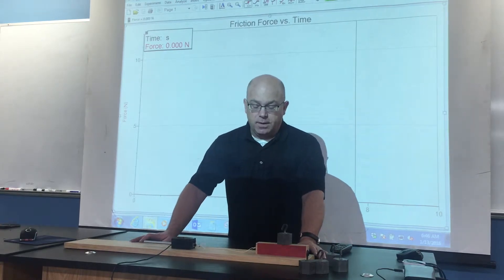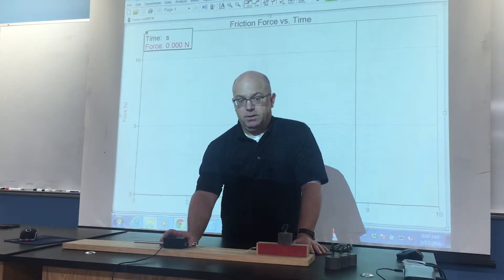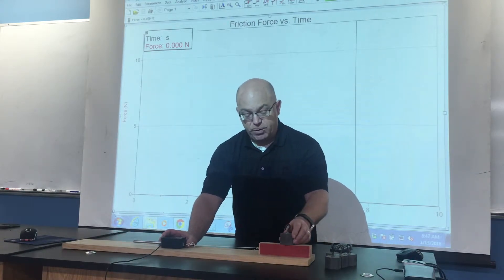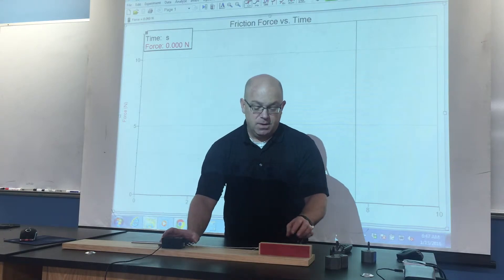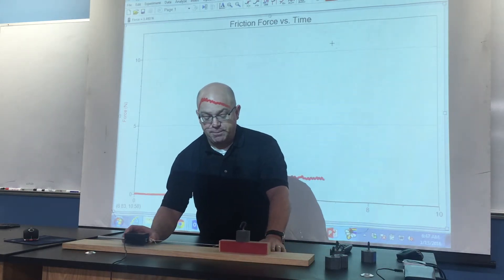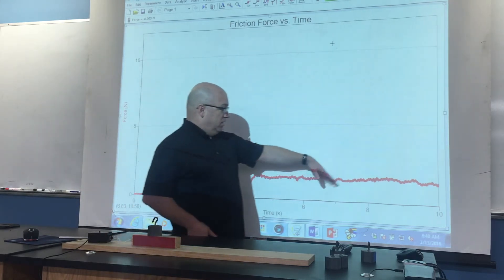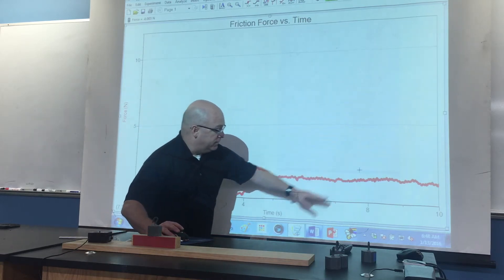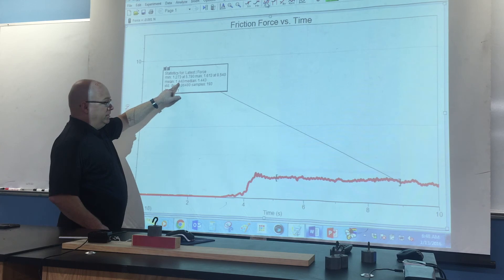kinetic friction technique